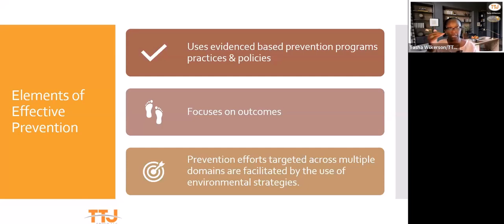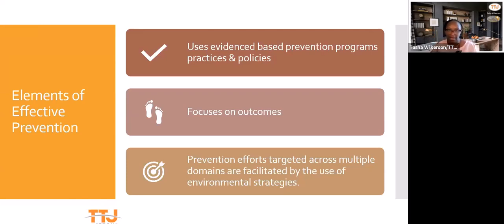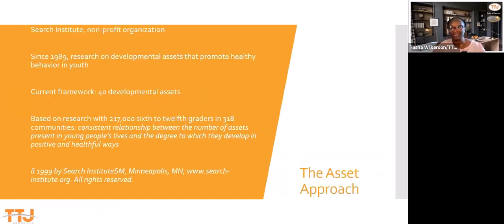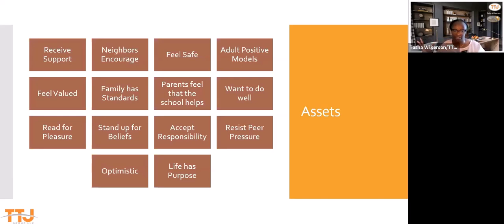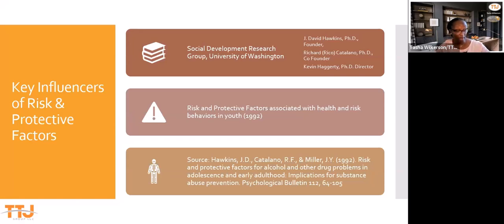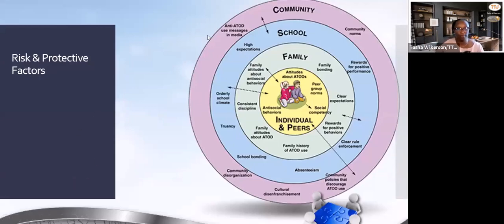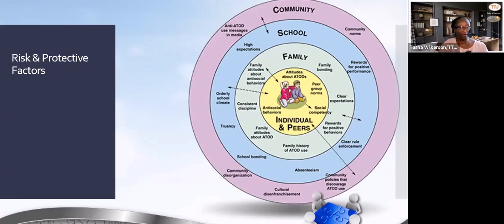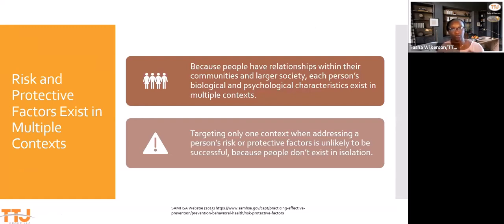Prevention Defined - Understanding the Basics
Milwaukee County Department of Health & Human Services, Behavioral Health Services.

BetterWaysToCope.org